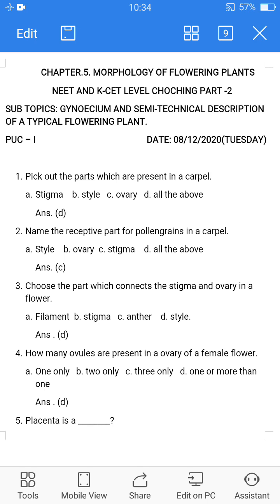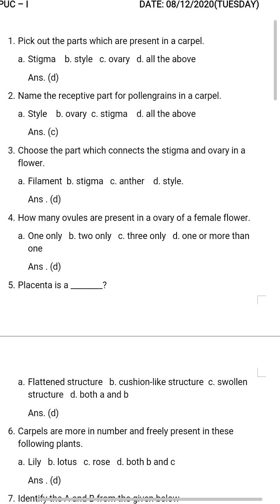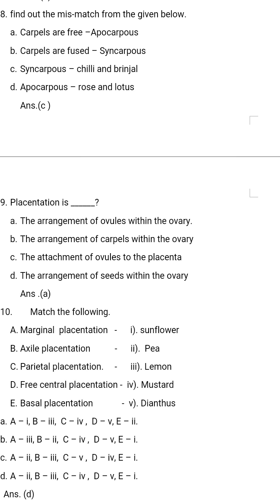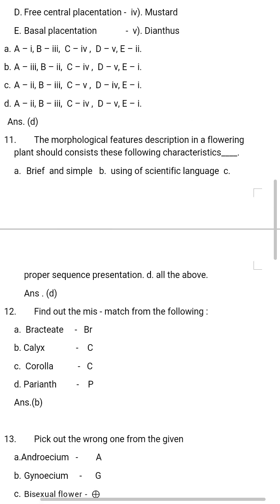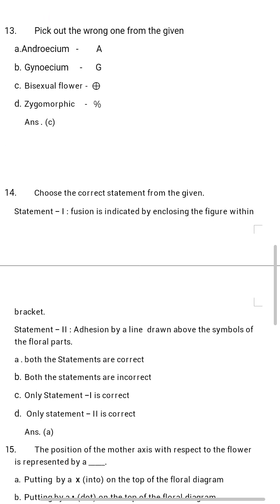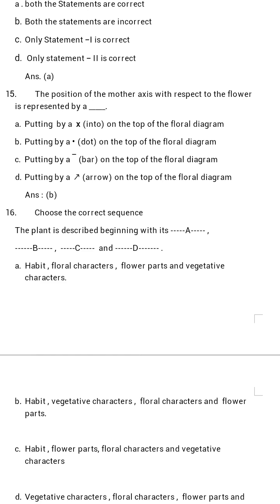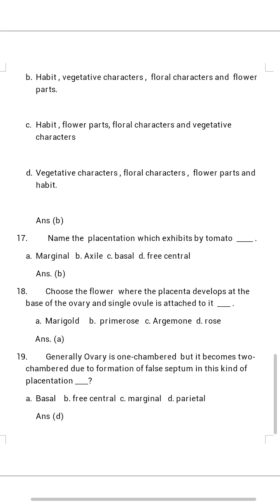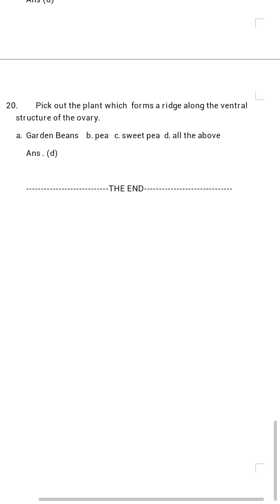Morphology of flowering plants. By: Mr.K.A.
NEET & K-CET Level Coaching Part -2
on Gynoecium and Semi-Technical description of a typical flowering plant.